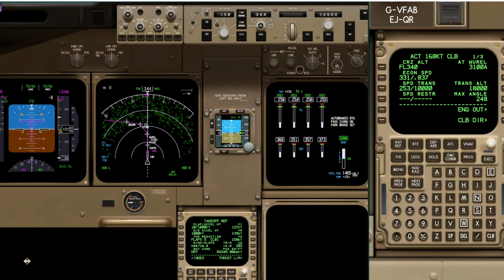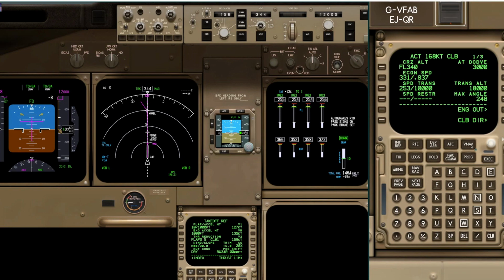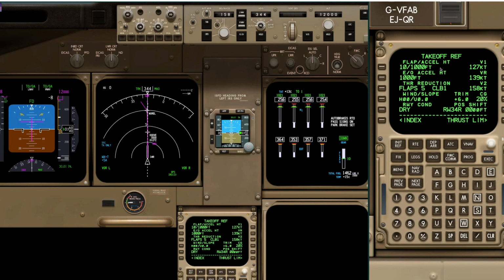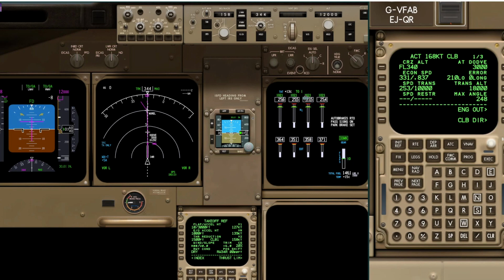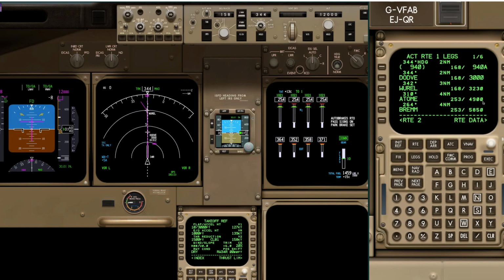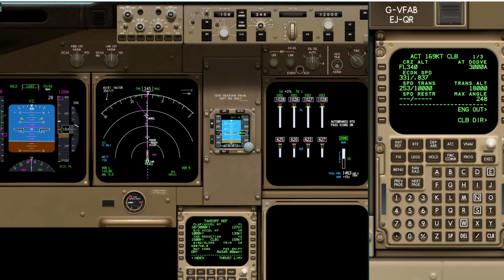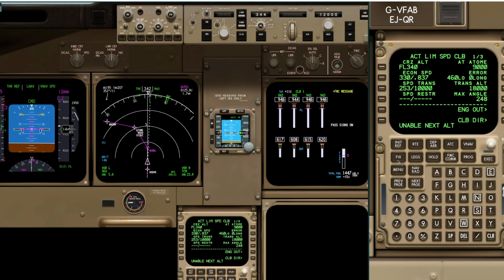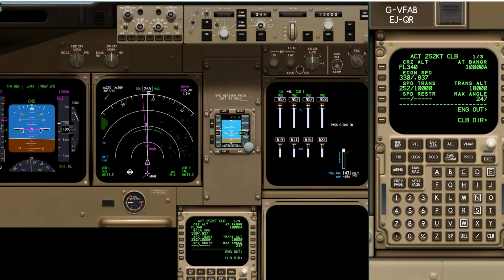Ep 7 | TIMED TRAINING TIPS | CLOSE, TIGHT RESTRICTIONS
This Timed Training Tip Covers Some Different Methods Of Handling A Close In, Tight Restriction After Takeoff. Covered Is How To Evaluate and Possible Actions To Try To Accommodate ATC If Possible.